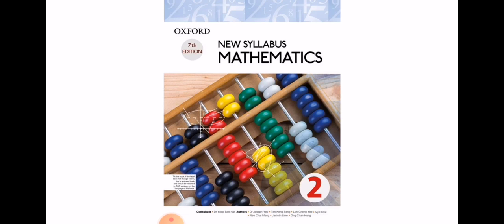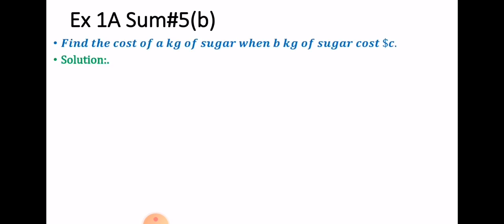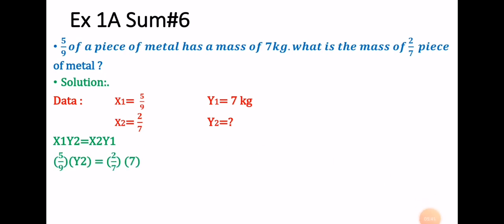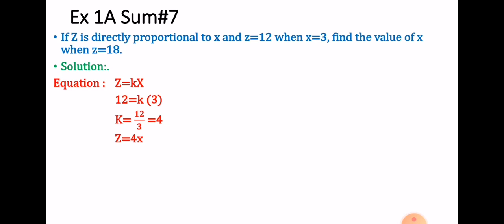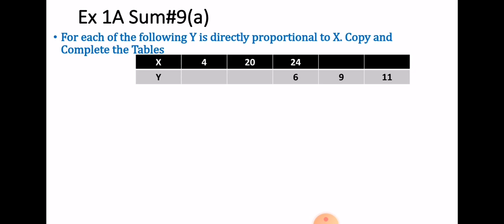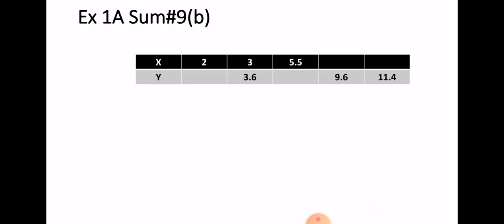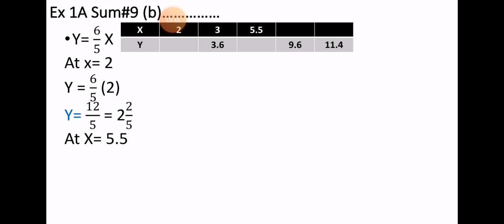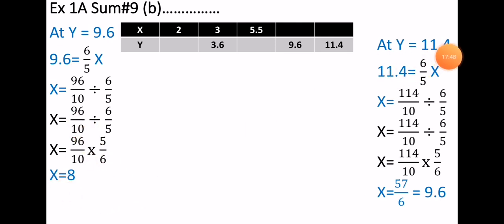Lec # 4 Ex 1A sum#5 to sum #9 Direct Proportion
New Syllabus Mathematics 7th Edition Book 2 Ch#1 Direct and Inverse Proportion Ex 1A sum#5 to sum #9